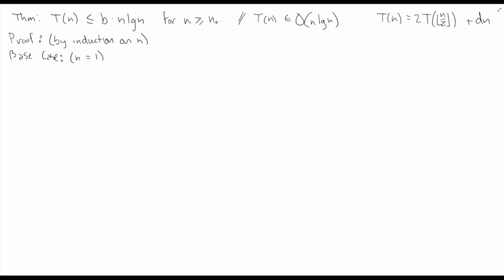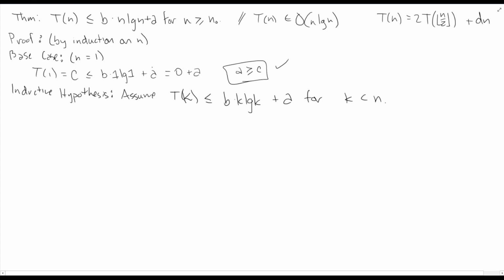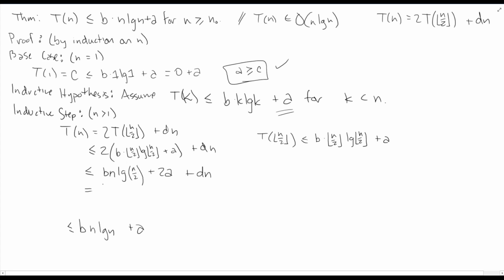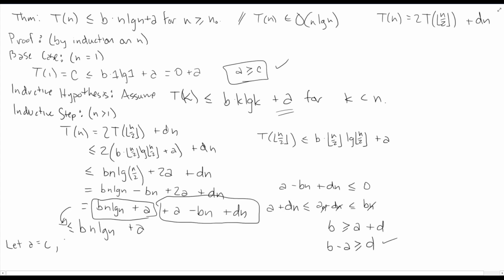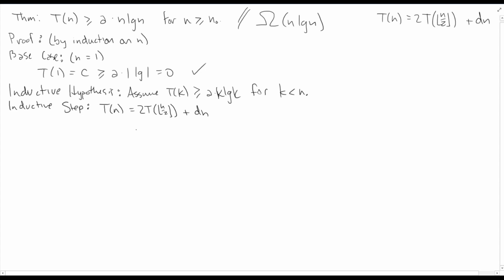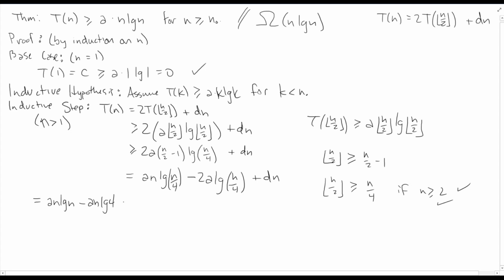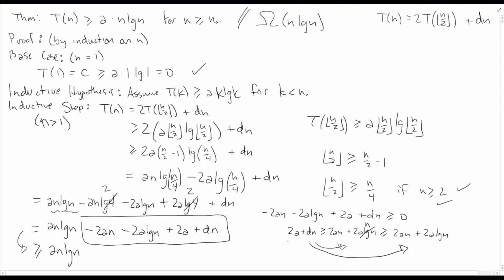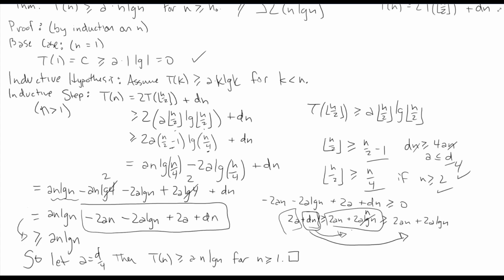Using induction to prove bounds on recurrences - Part 5 - Design and Analysis of Algorithms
In this video I show how to use mathematical induction to prove upper and lower bounds on a recurrence relation expressing the run time of a recursive merge sort algorithm.